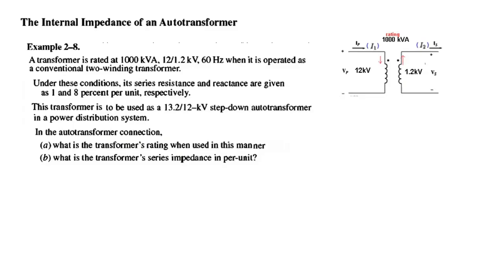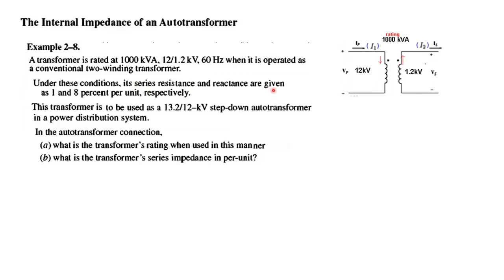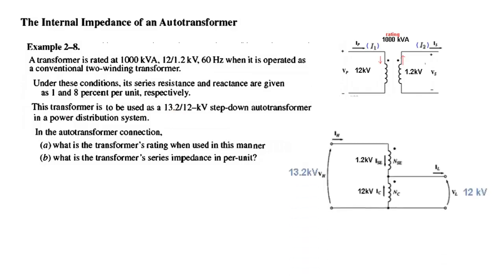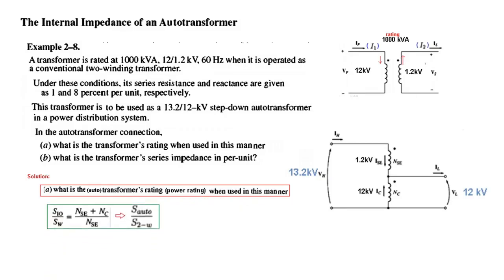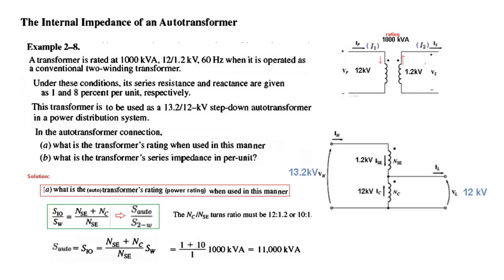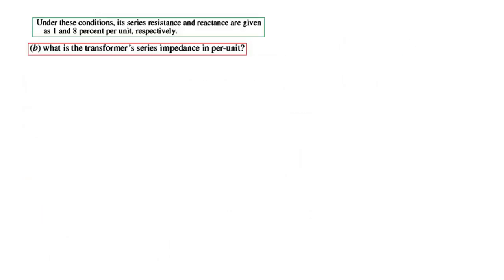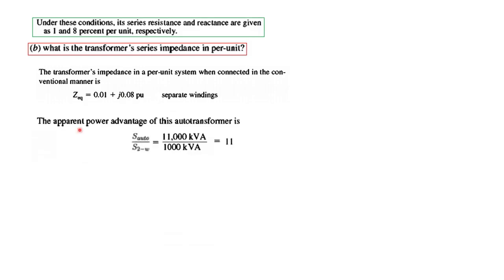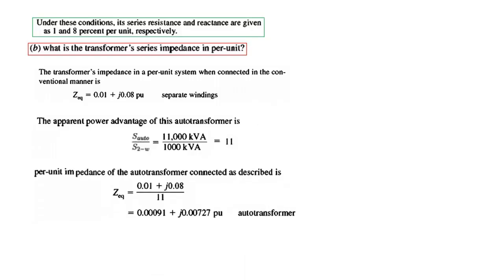(English)EM || Example 2.8 || Autotransformer ||Internal Impedance of an Autotransformer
EM 2.9(3)(English) ||Internal Impedance of an Autotransformer

A transformer is rated at 1000 kVA, 1211.2 kY, 60 Hz when it is operated as a conventional two-winding transformer. Under these conditions, its series resistance and reactance are given as I and 8 percent per unit, respectively. This transformer is
to be used as a 13.2I12-kV step-down autotransformer in a power distribution system. In
the autotransformer connection, (a) what is the transformer's rating when used in this manner and (b) what is the transformer's series impedance in per-unit?